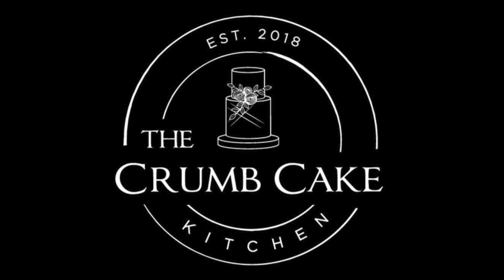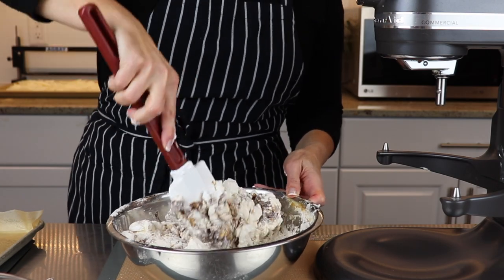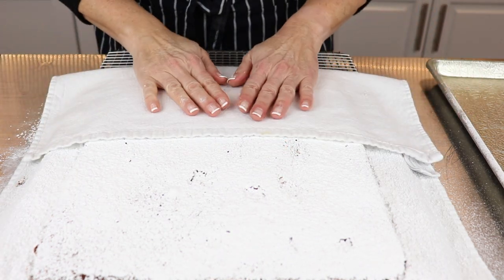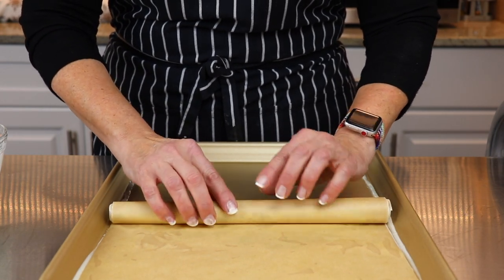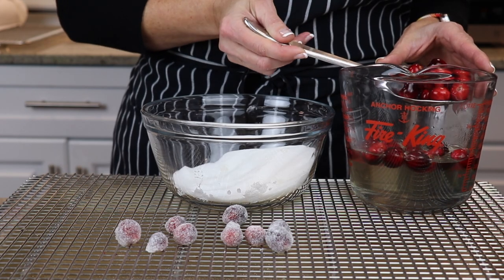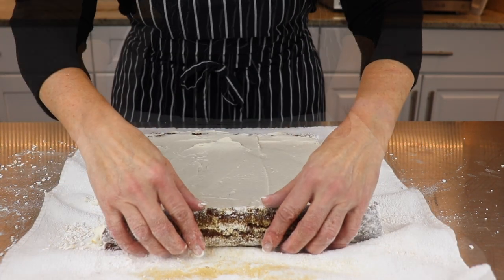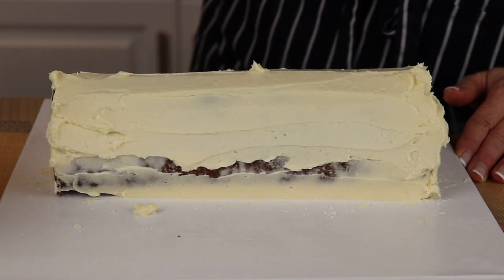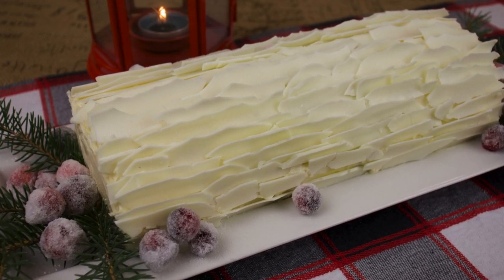Gingerbread Yule Log Cake | Buche de Noel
Below you will find the recipe and instructions. Please leave your questions or comments below and I will get back to you.

Ingredients

3 eggs, separated
1 cup all-purpose flour
1/2 teaspoon each ground cinnamon, cloves and ginger
1/4 teaspoon baking soda
1/8 teaspoon salt
1/2 cup molasses
1 tablespoon butter, melted
1/4 cup sugar

Directions

Place egg whites in a bowl; let stand at room temperature 30 minutes. Meanwhile, preheat oven to 350°. Line bottom of a greased 15x10x1-in. baking pan with parchment or waxed paper. In a small bowl, whisk flour, spices, baking soda and salt.
In a large bowl, beat egg yolks on high speed until thickened, about 3 minutes. Beat in molasses and melted butter.

With clean beaters, beat egg whites on medium until soft peaks form. Gradually add sugar, 1 tablespoon at a time, beating on high after each addition until sugar is dissolved. Continue beating until soft glossy peaks form. Fold into egg yolk mixture. Fold in flour mixture. Transfer to prepared pan, spreading evenly.

Bake 9-12 minutes or until top springs back when lightly touched. Cool 5 minutes. Invert onto a kitchen towel dusted with confectioners' sugar. Gently peel off paper. Roll up cake in the towel jelly-roll style, starting with a short side. Cool completely on a wire rack.

In a chilled large bowl, combine the first five filling ingredients; beat until soft peaks form. Unroll cake; spread half of the filling over cake to the edges. Roll up again and wrap in plastic wrap. Place in fridge seam side down. Spread frosting over cake and serve when ready.